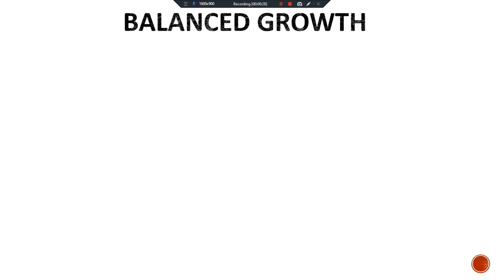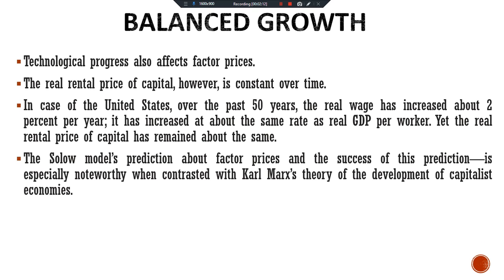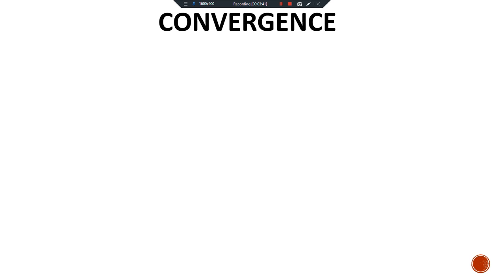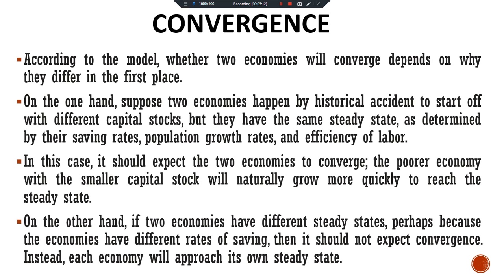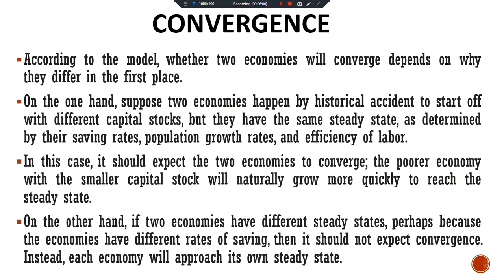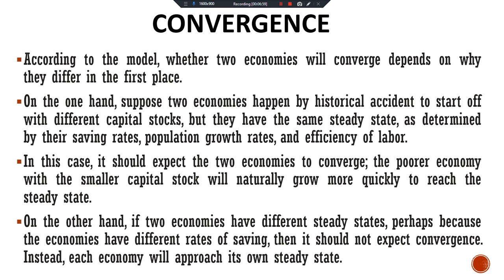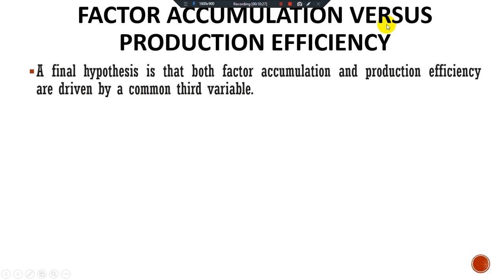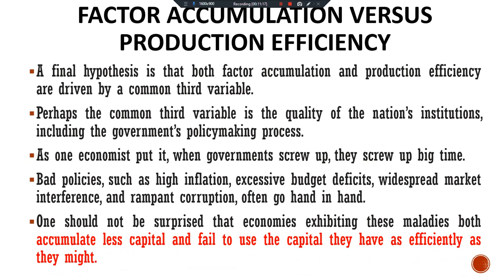From Growth Theory to Growth Empirics: Mankiw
P-225-P-228.Ch.8
From Growth Theory to Growth Empirics; Balanced Growth; Convergence; Factor Accumulation Versus Production Efficiency;